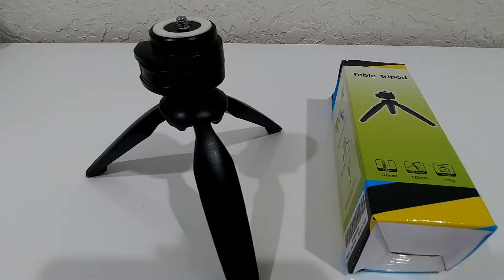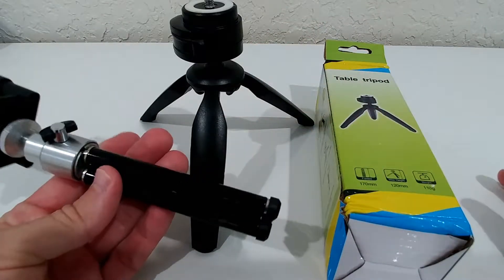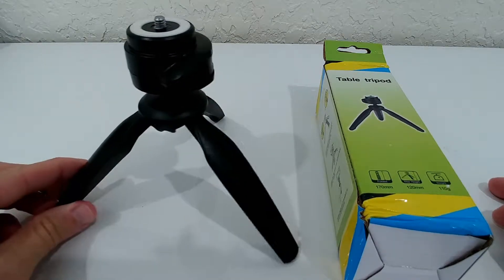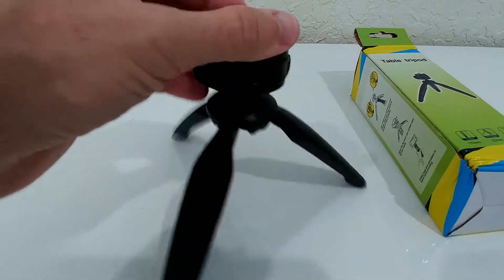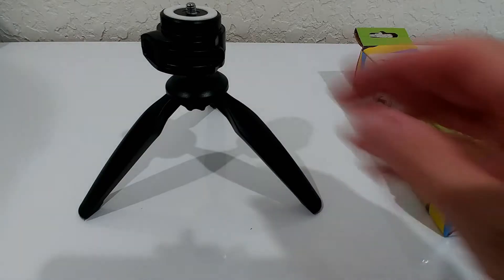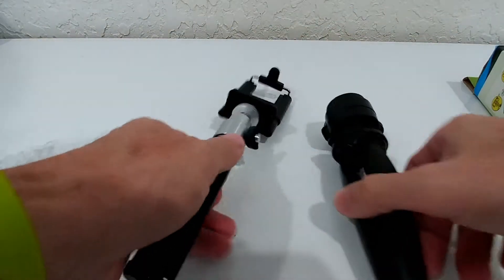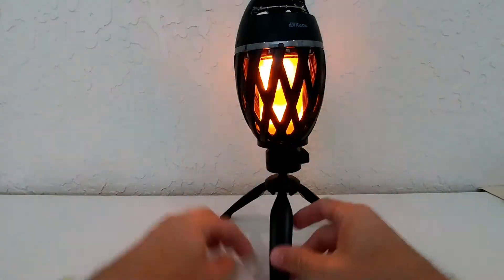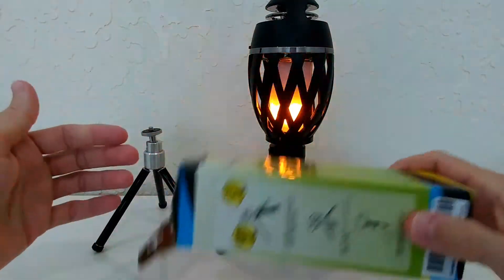Dikaou Led Flame Table Lamp Stand Design for Flame Speaker But Suitable For GoPro And Others. REVIEW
Dikaou Led Flame Table Lamp Stand, Design for Flame Speaker and Others Equipped Which Own The Mounting 1/4” Screw. Also usable e.g. for GoPro or DSLR cameras.

Get more information or buy cheap on Amazon with this

Portable&Universal Kit?:Adjustable small tripod for flame speakers Use as: flame speaker, camera, iphone tripod small, gopro tripod, selfie stick tripod, small camera tripod mini, mini projector tripod

Compact & Lightweight Tripod?: You can placed it in a handbag. With you always will be: tripod for flame speaker, cell phone, mini tripod for iphone, tabletop camera tripod small, desktop tripod for camera

Mini Flame Speaker Tripod?:RELIABLE cell phone tripod stand is an great gift as: camera stand, table top camera tripod, hand held tripod, gopro tripod mount adapter, small tripod for projector

Tripod Stand is an Perfect Gift ?:An perfect for flame speaker, camera stand, table top camera tripod, hand held tripod, gopro tripod mount adapter, small tripod for projector

100% RISK FREE PURCHASE? Providing you with the friendliest customer service is our primary goal.That's why we offer you a money-back guarantee in case our flame speaker stand doesn't live up to your expectations. Tips: We promise 90 Days Money-Back and Lifetime Worry-Free Warranty.

Product description
Tabletop tripod aims to free up your hands and make you comfortable when using table decor, imaging or video devices. Better tripods and satisfy user experience push us to be better together.

Specification:
Size: 17cm
Weight: 150g
Working height: 14cm
Max load weight recommended: 0.5kg

The mini tripod is designed to satisfy the needs of those consumers who are looking for a support which is portable, lightweight, and easy to use. It’s perfect for flame speaker stand, achieving hard to get video shots or take photos while keeping your camera or smartphone steady. Or just close the legs to use it as a comfortable grip to capture great videos or photos that stand out from the crowd.

Package Include:

1 xDIKAOU Flame Speaker Stand
Quality warranty:
12 months limited warranty, backed by Sharing Moment.
Product information
Technical Details
Brand DiKaou
Style Art Deco
Color Black
Shape Stick
Material Plastic
Voltage 5 volts
Fixture Features Instant On
Shade Material Plastic
Light Direction Uplight
Power Source air-powered
Additional Information
ASIN B07V3D9QHT